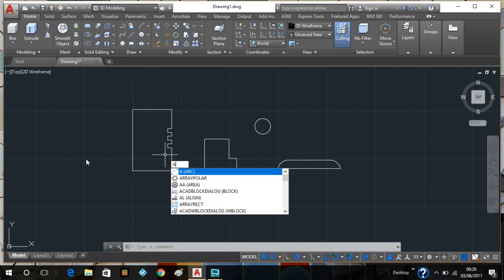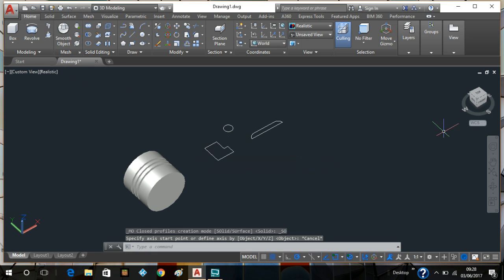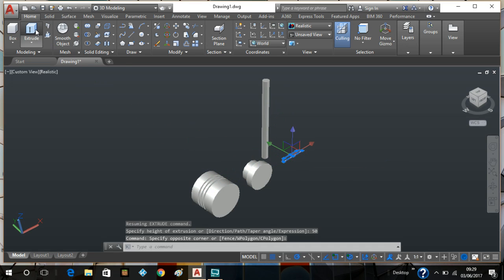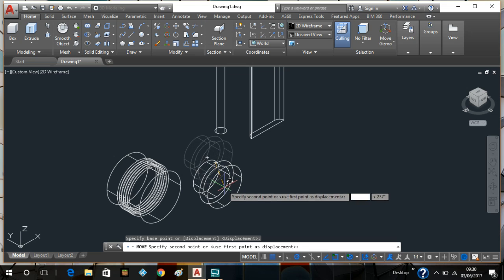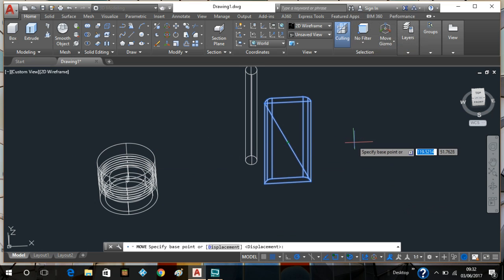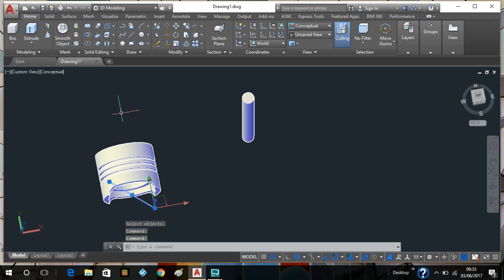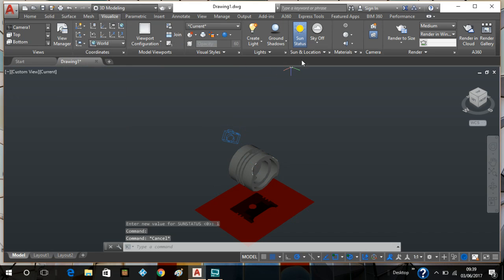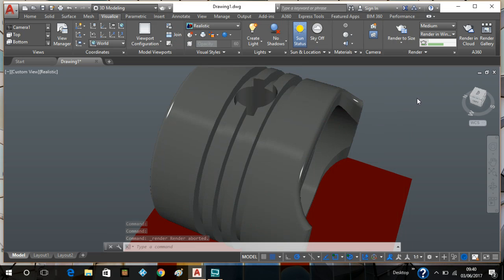CAD Piston Part 2-Autocad 2017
Tutorial part 2 of a piston drawn in 3d in Autocad 2017. This is a short video that will demonstrate how to use basic 3d commands. You will learn how to use functions such as extrude, solid subtract, and revolve in order to develop the model that was designed in 2d in part 1.